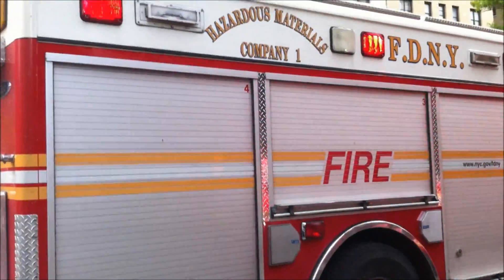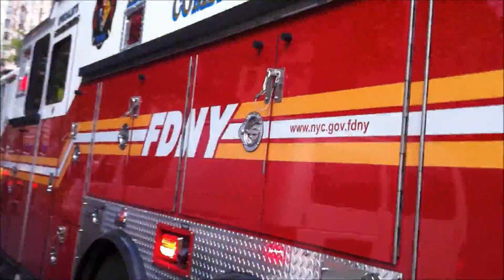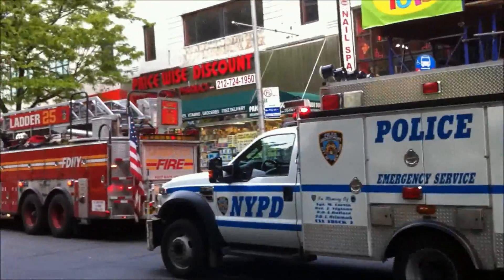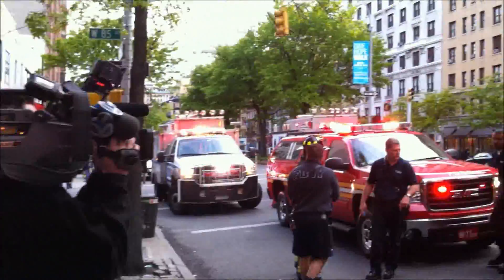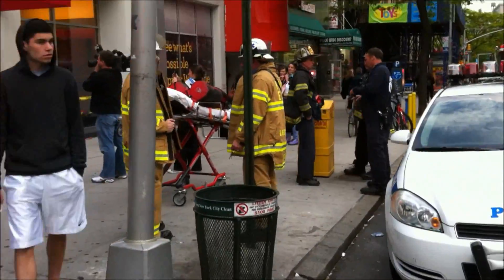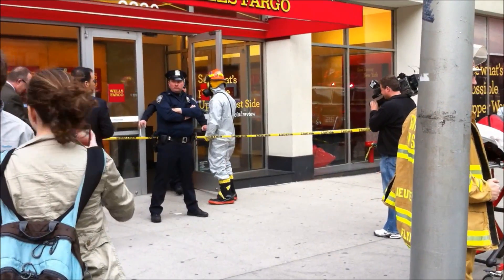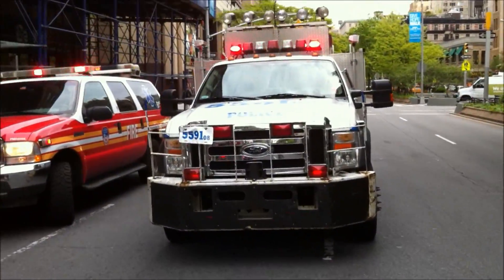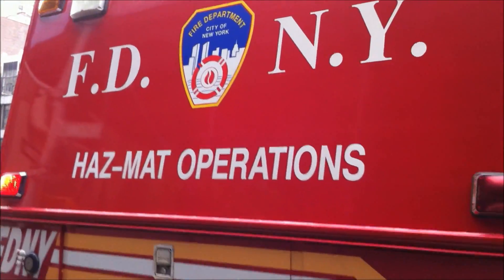EXCLUSIVE BRAND NEW FDNY HAZMAT 1, NYPD ESU, FDNY LADDER 25, FDNY ENGINE 74, BATTALION CHIEF 11.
HERE YOU WILL SEE A RATHER LARGE RESPOND TO A SCENE AT A WELLS FARGO BANK ON 85TH STREET AND BROADWAY WHERE APPARENTLY SOME WHITE POWDERY SUBSTANCE WAS FOUND.  AT THIS SCENE TODAY WERE THE BRAND NEW FDNY HAZMAT 1, FDNY HAZMAT 1 SUPPORT UNIT COMPANY 1, FDNY RESCUE OPERATIONS BATTALION CHIEF TRUCK, A HAZ-MAT OPERATIONS TRUCK, 3 NYPD ESU TRUCKS, FDNY EMS PARAMEDICS TRUCK 916, FDNY LADDER 25, FDNY ENGINE 74, OEM OFFICIALS, ANTI-TERRORIST DETECTIVE SQUAD, 3 FDNY SPECIAL OPERATIONS HAZ-TAC AMBULANCE AND BATTALION CHIEF SQUAD 11.